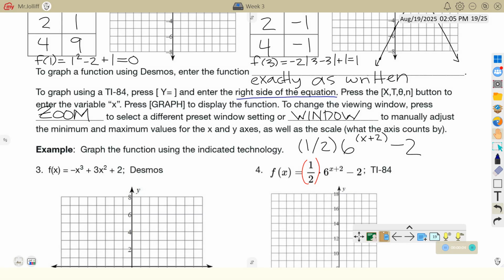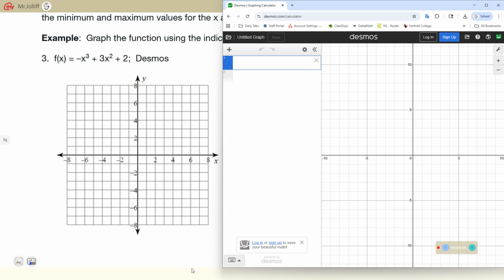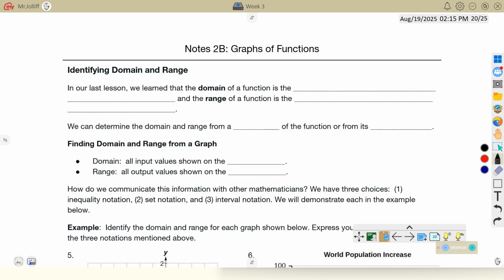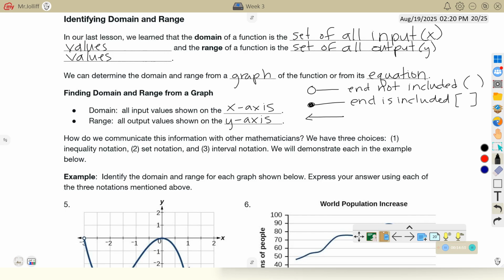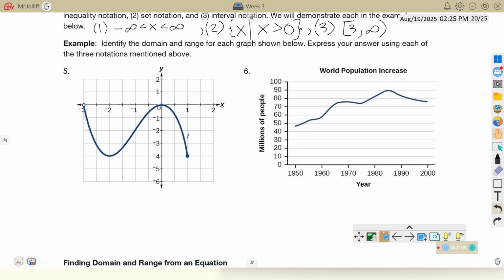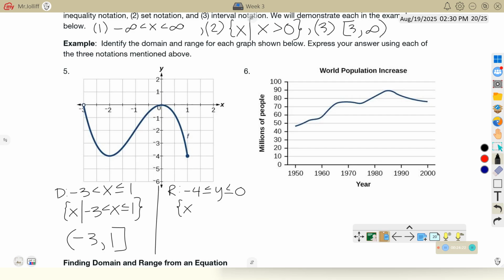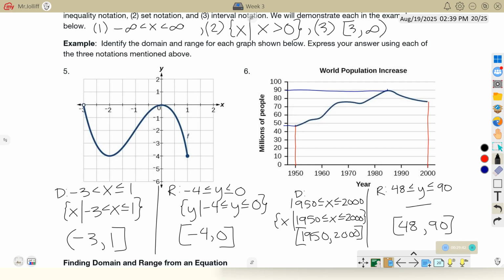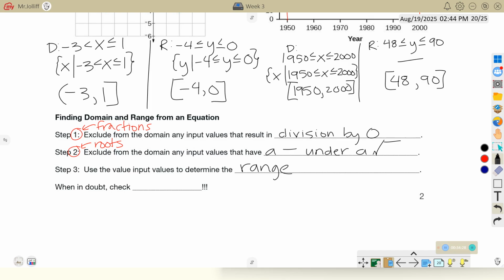Notes 2B, Part 2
*Creating Graphs Using Technology
*Domain and Range from a Graph